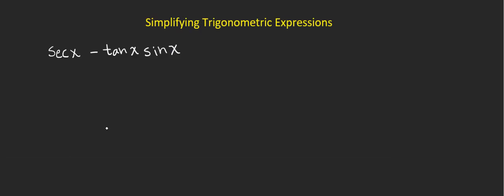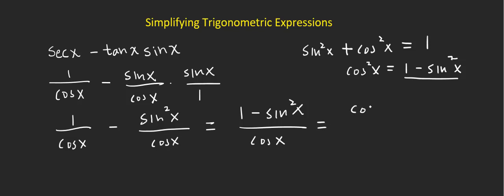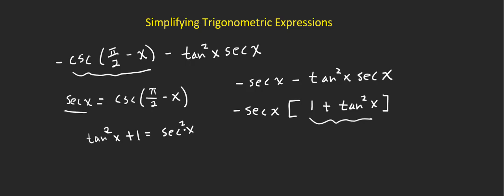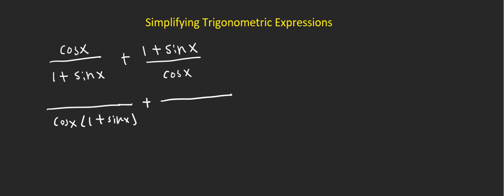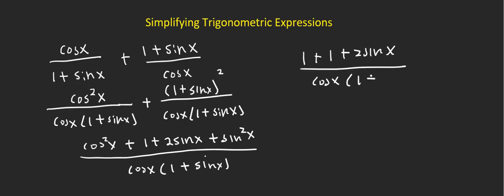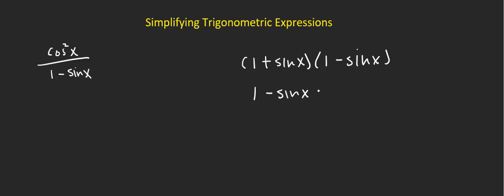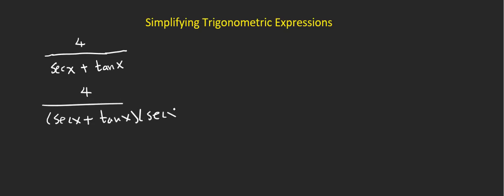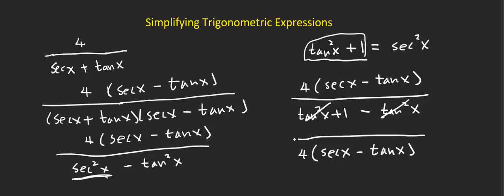How to Simplify Trig Expressions